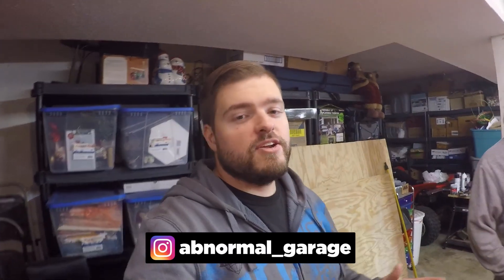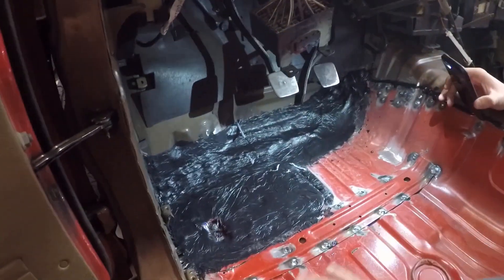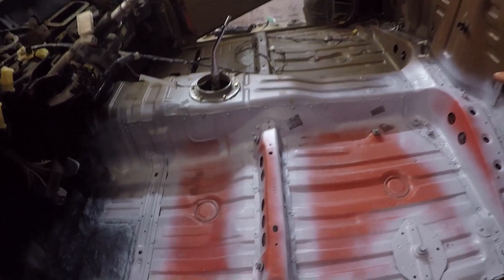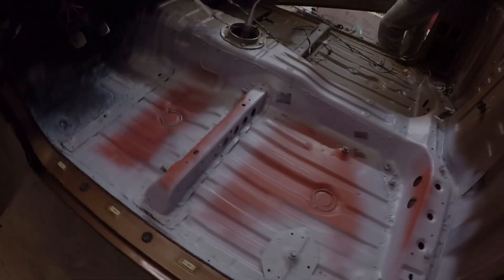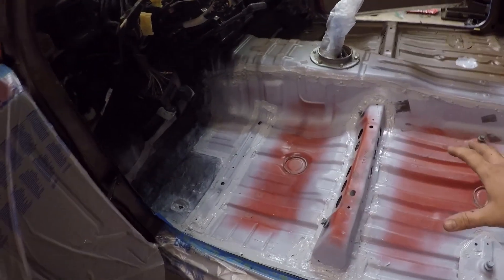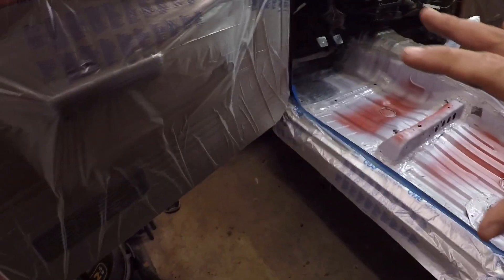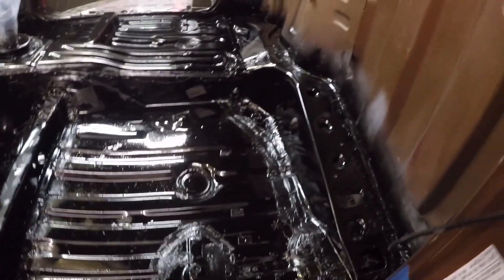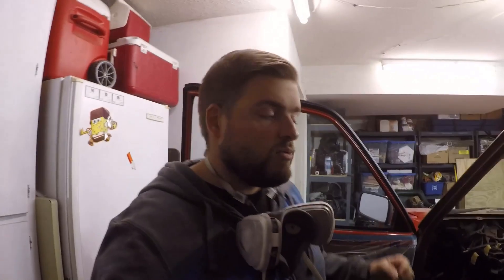The Floor Pan Replacement Is Complete!! | Mazda B2000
What's up everyone! Today we finished up the replacement of the rusted out floor pan on the Mazda B2000.

Products used:
Seam Sealer
Self Etch Primer
Interior Paint